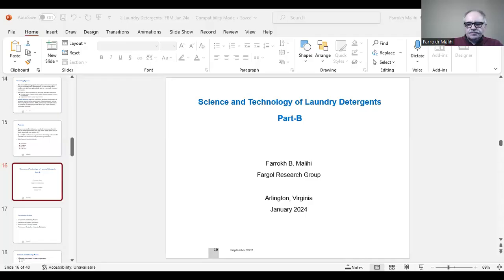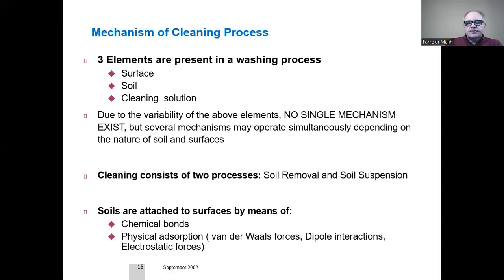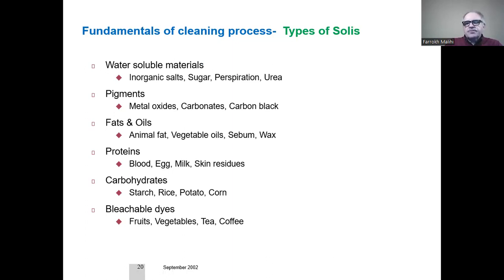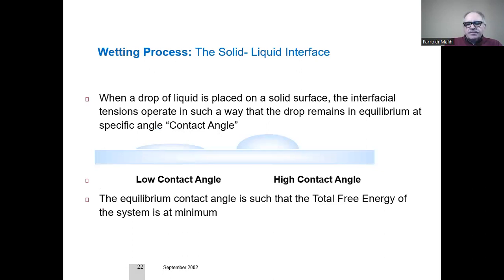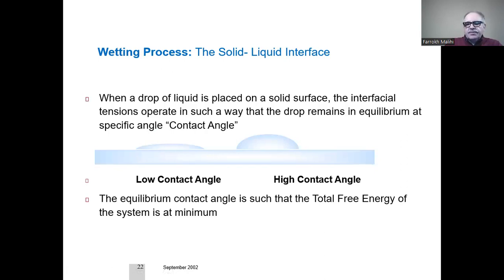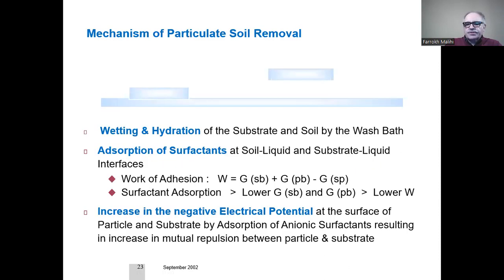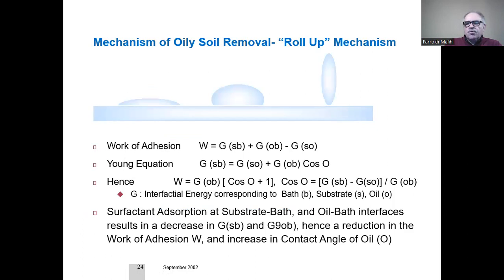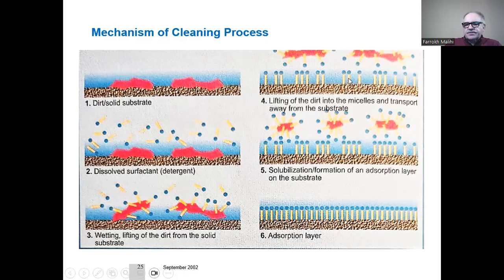Laundry Detergents-Part B- Mechanism of Action- F B Malihi- Fargol Group- 2024